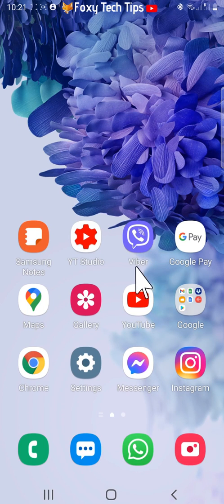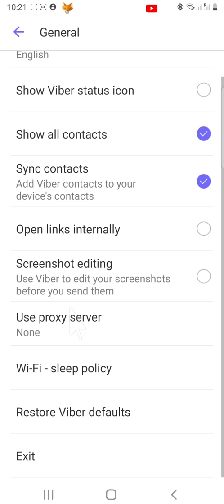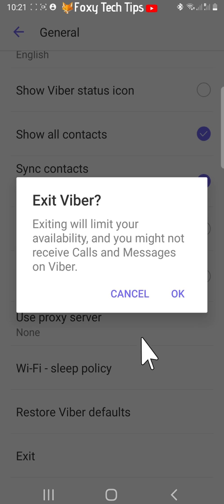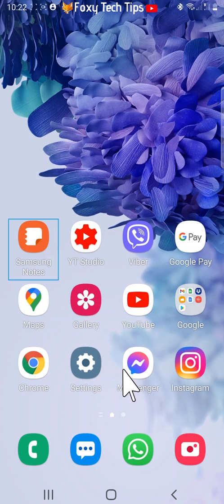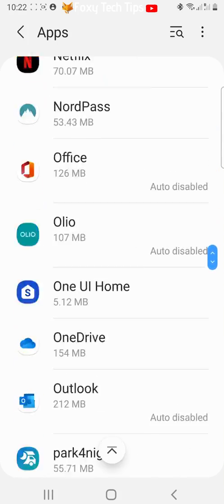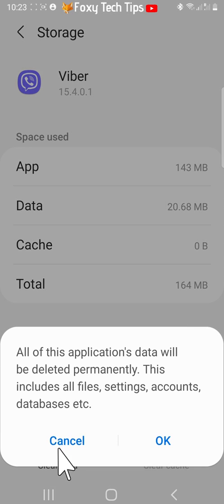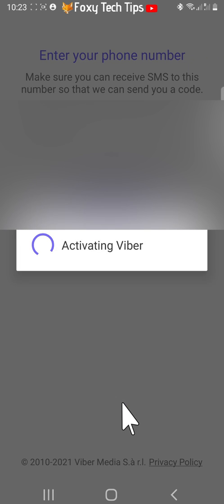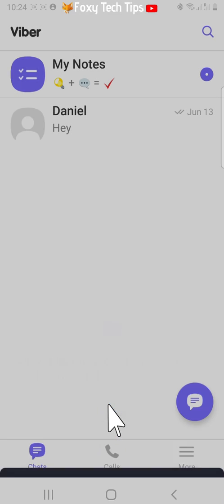How To Logout Of Viber (Android & iOS)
Easy to follow tutorial on signing out of your viber account on Android & iOS. Learn how to sign out of your Viber account now!

Steps:

- Open up the viber app and then tap on the three lines more button in the bottom right corner.

- Select 'settings' from the menu that appears.

- In settings select 'general'.

- Scroll down the general settings and tap on 'exit'.

- You will now be logged out of viber in the sense that you will not show as being online and won't receive calls or messages until you open the app again.

- However when you open the app again it will open on your account.

- If you want to fully logout of viber then follow the next steps.

- But before you follow the next steps, you need to first backup your viber chats. If you don't know how to do this you can follow the tutorial I made about it.

- I will leave a link to that tutorial in the video description.

- Once you have backed up your viber, open up the settings app on your phone.

- Scroll down the settings to apps and tap on it.

- Scroll down the apps list to viber and tap on it.

- Now in the viber app settings scroll down to storage and tap on it.

- In storage tap on 'clear cache' and 'clear data'.

- Your viber will now be logged out. In order to log back in again you will have to tap 'start now' and then fill in your phone number.

- Allow all of the permissions and then tap 'restore now'.

- Tap 'allow and continue'. And then allow the other permissions.

- Your viber account will be logged back in.